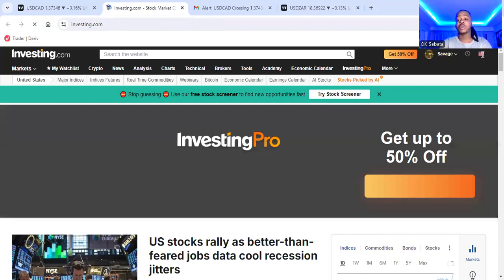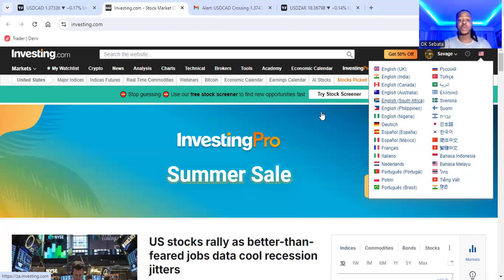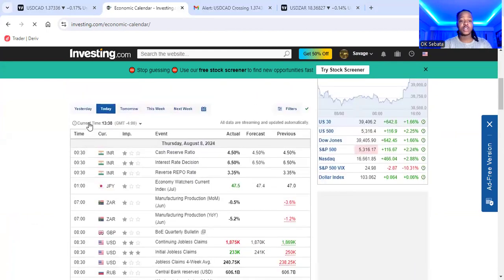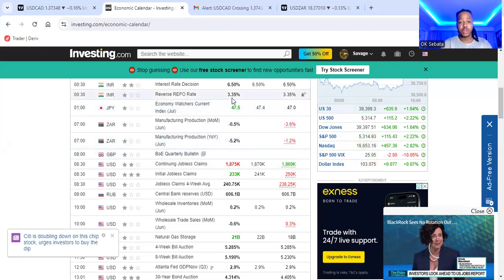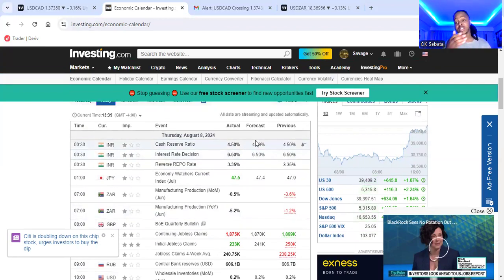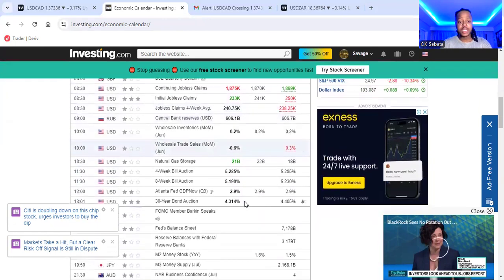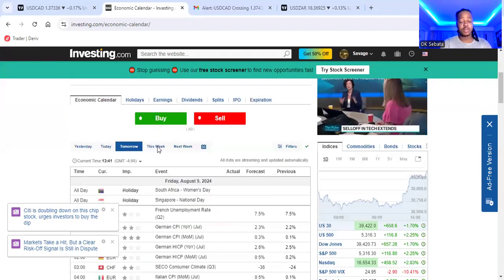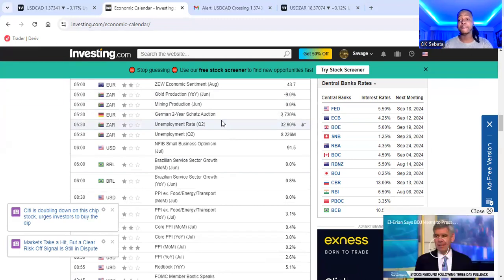how to get fundamental news releases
Before starting trading, thorough market research is vital. Begin by understanding the various markets, such as stocks, forex, and cryptocurrencies, and decide which aligns with your goals. Analyze market trends, economic indicators, and historical performance to gauge conditions. Research specific assets or securities, examining their past performance and future potential. Stay updated with financial news and analyst reports. Choose a trading platform that suits your needs and learn about different trading strategies and risk management techniques. This research will provide a solid foundation, helping you make informed decisions and improve your chances of success in trading.